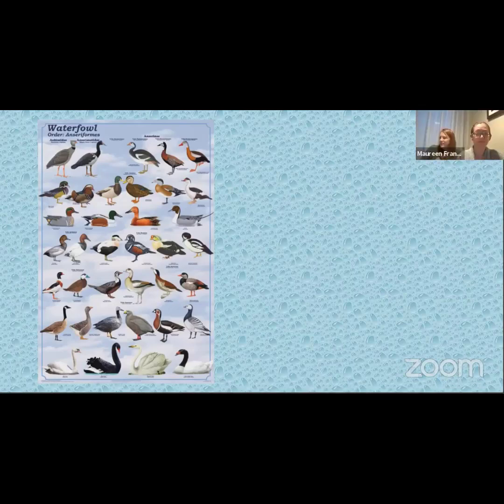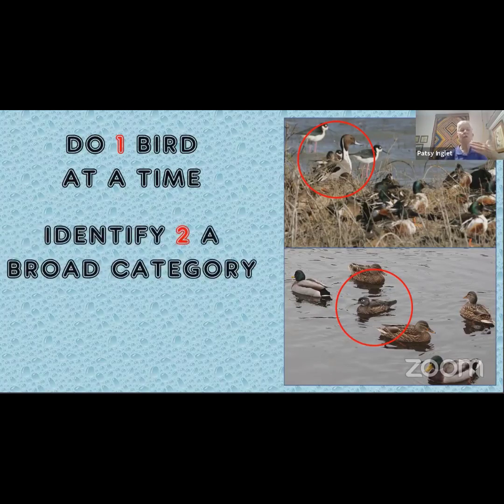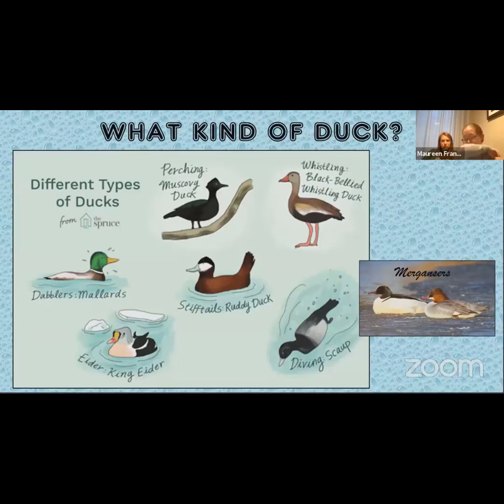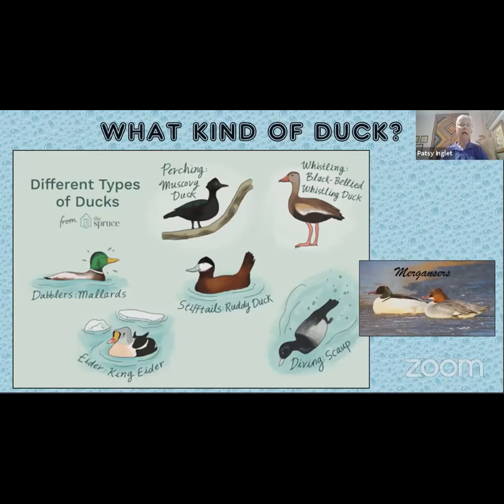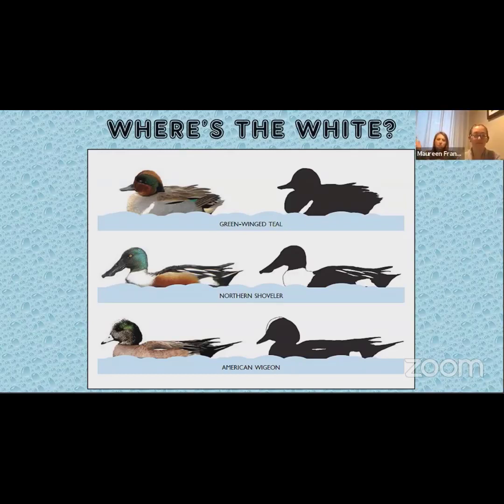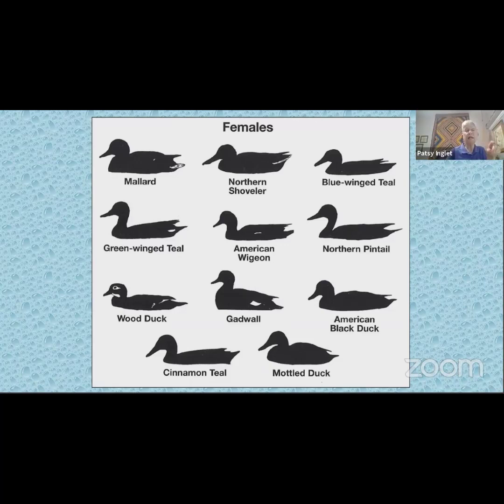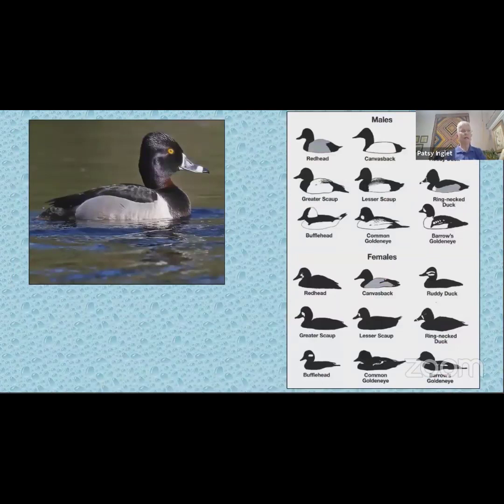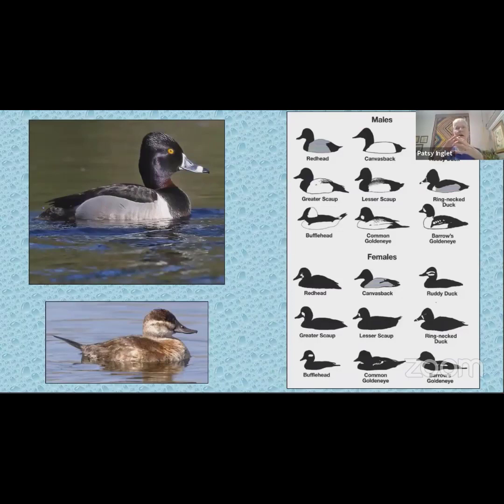Cup Chat 48: Duck ID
Join us for this edition of Cup Chat as we discuss tips and tricks for duck identification!